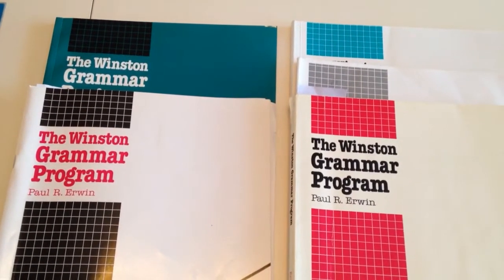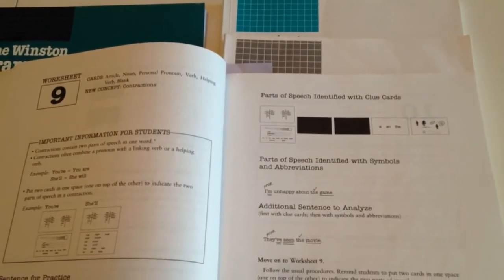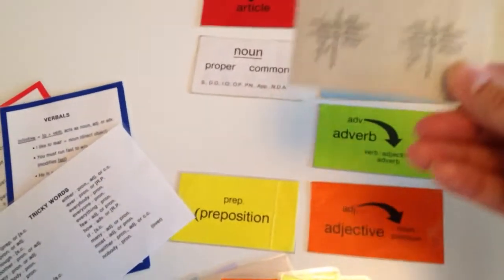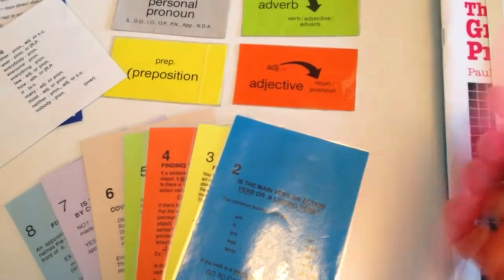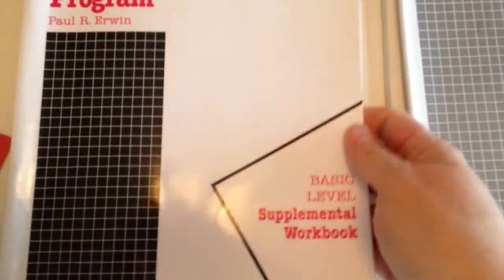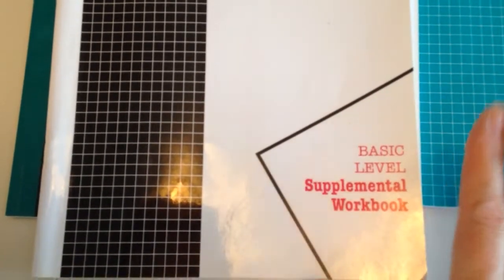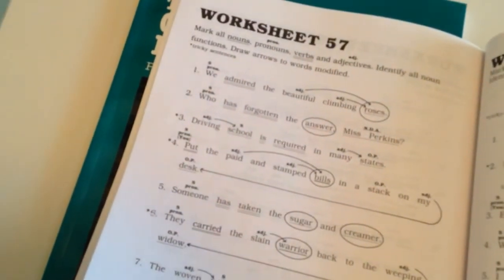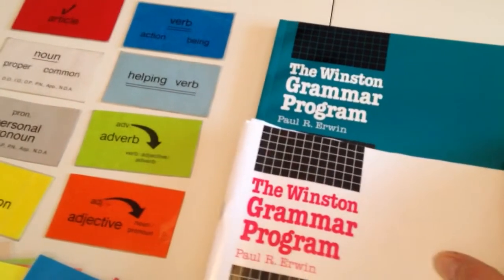Winston Grammar Basic through Advanced (grades 4-12) Review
Winston Grammar has been our main stay for all of our kids.  We love this program.  Great for hands on and visual learners.

Oh, the large cards are also part of the basic/supplemental kit. :)

Ohhhh, and I see they have a new(ish) program called Word Works.

I purchased all of these products myself and did not receive compensation for my opinions of them.